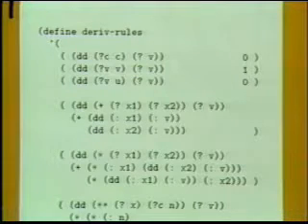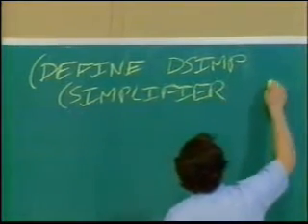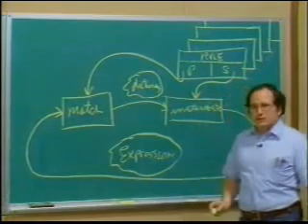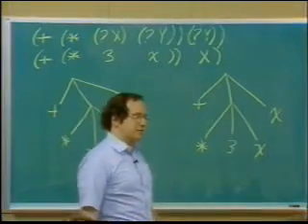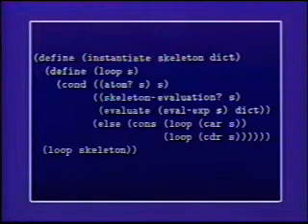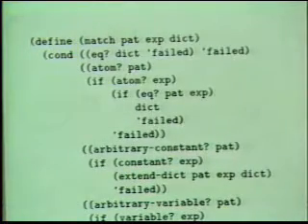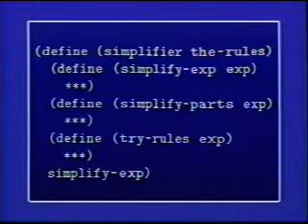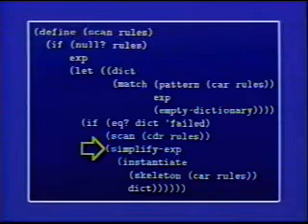Lecture 4A | MIT 6.001 Structure and Interpretation, 1986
Pattern Matching and Rule-based Substitution